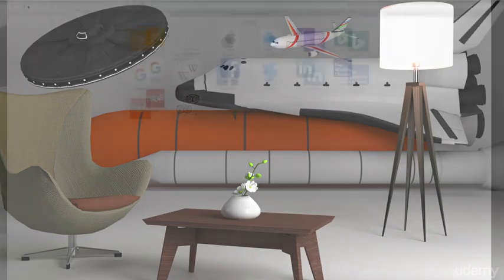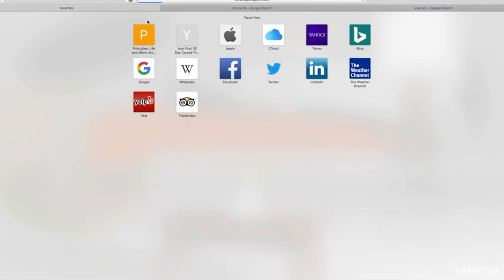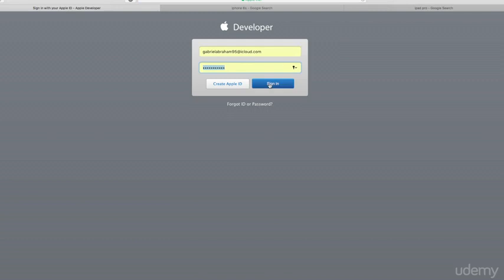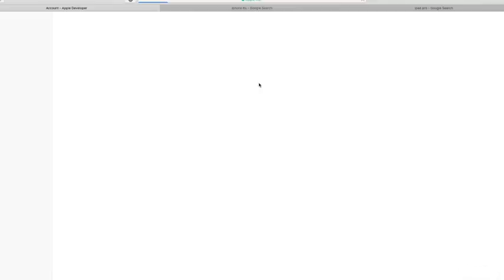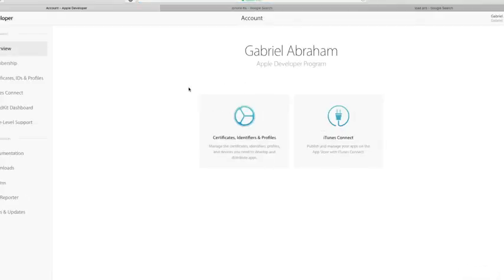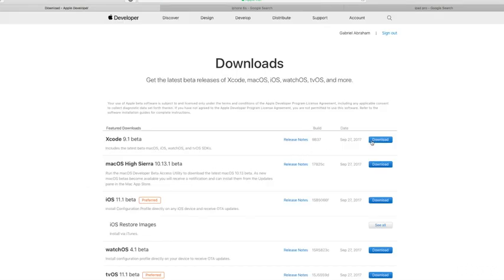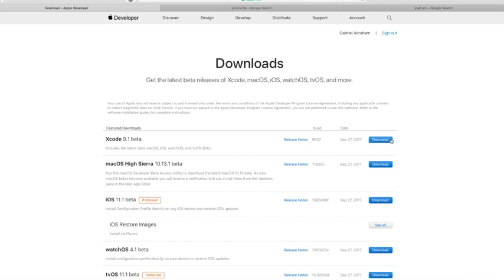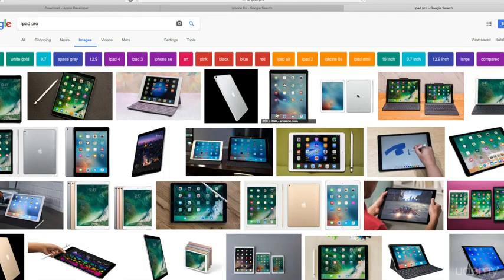The Complete iOS 11 ARKit Developer Course : Tools and Software Needed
The Complete iOS 11 ARKit Developer Course
Become ?ARKit proficient - Build your first 11 iOS 11 Augmented Reality App's